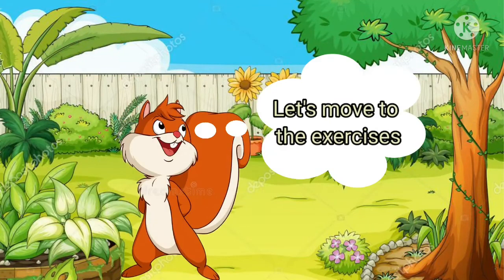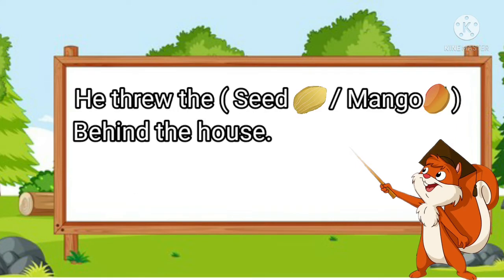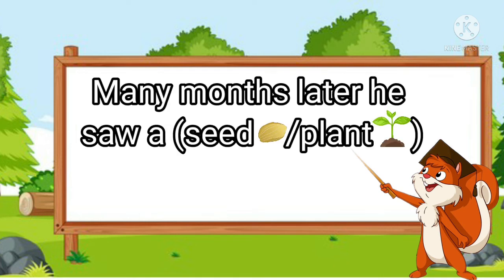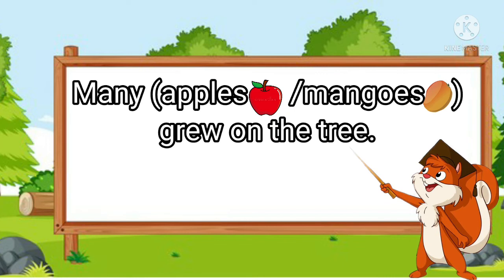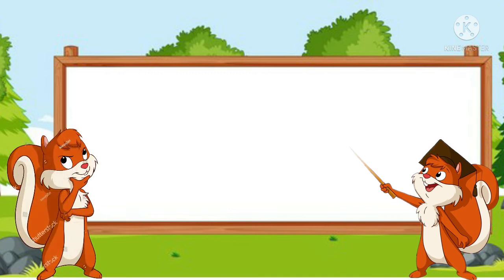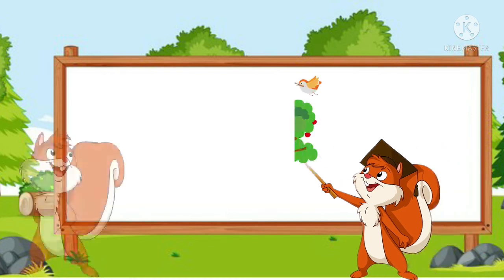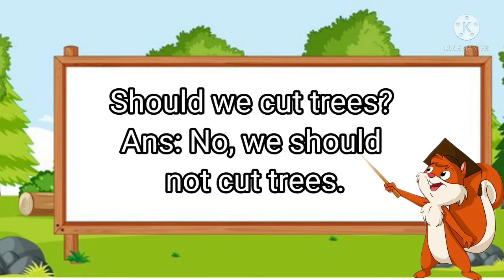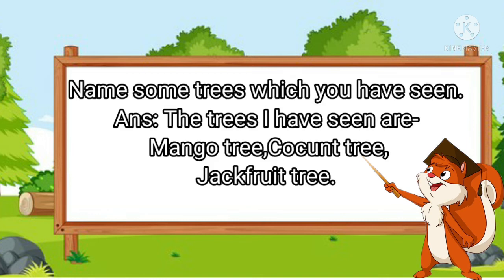Murali's mango tree 1st standard English lesson-7 (NCERT)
Murali a small boy ate a mango, he threw that seed behind his house. After few months it grew into a plant.He saw the plant and he watered it everyday . Now it grew into a big tree and his kids ate the mangoes every summer.